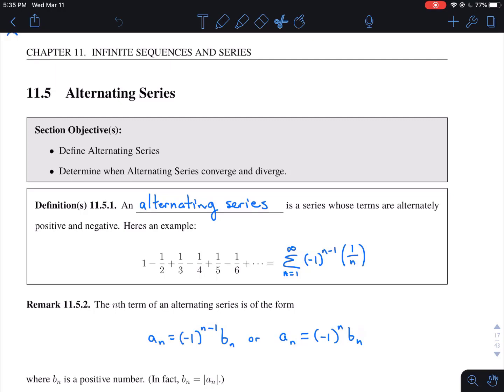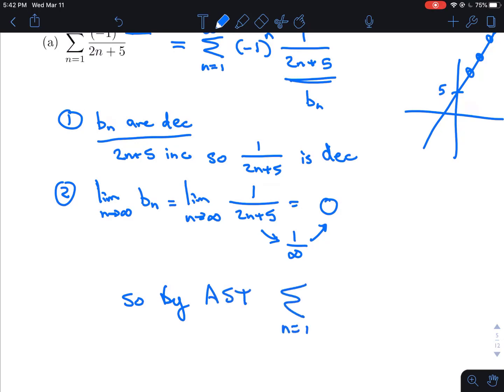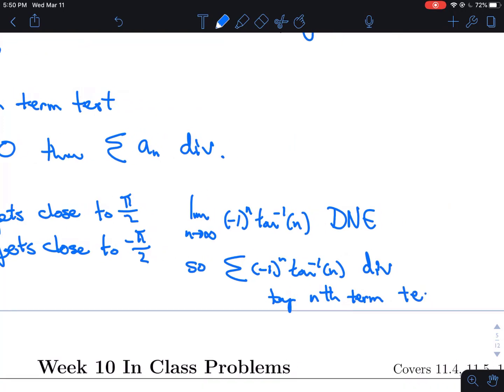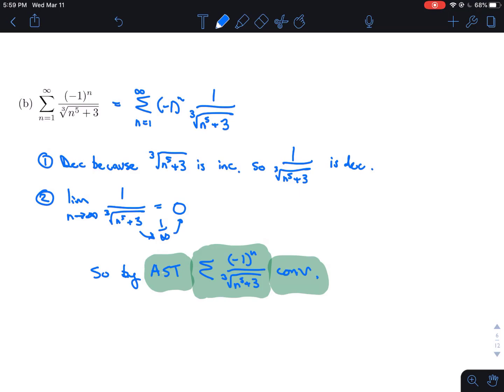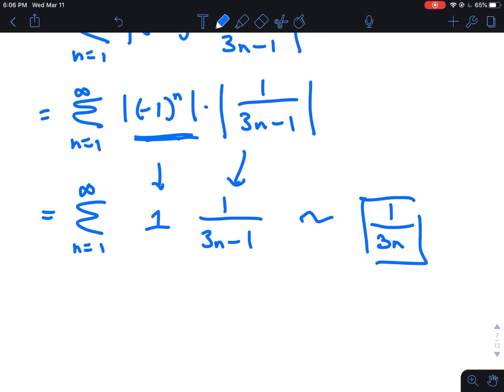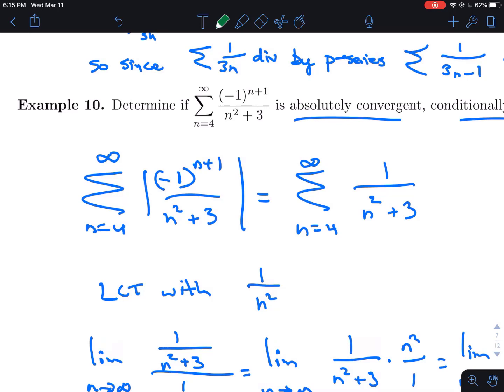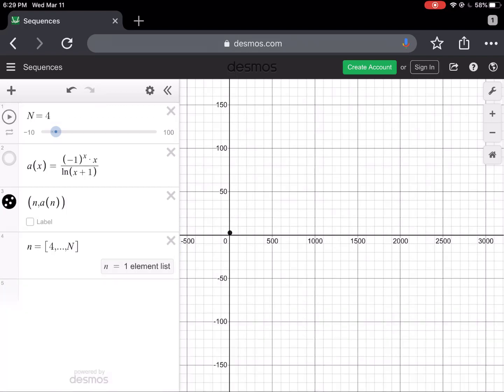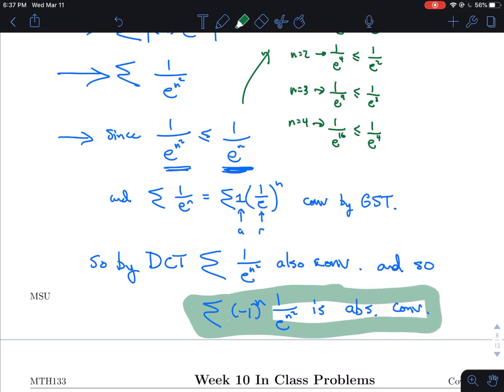11.5 Lesson for MTH 133